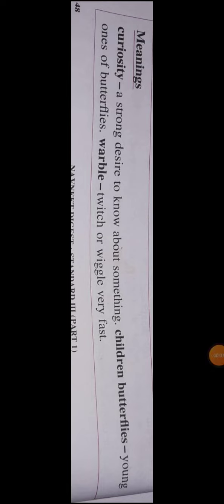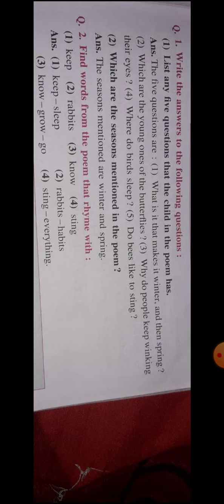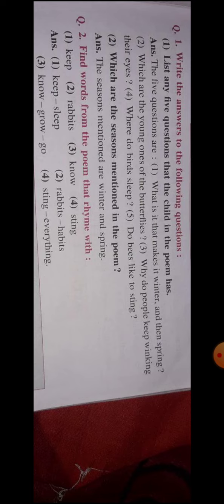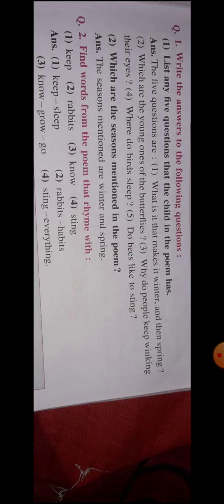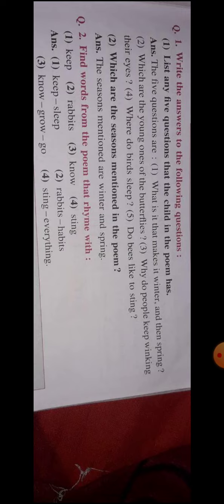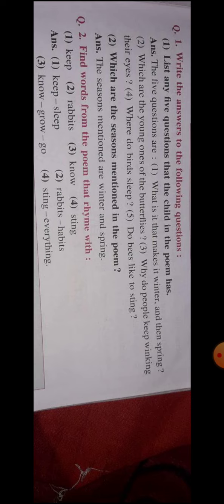English STD 3 Maharashtra board lesson 17 curiosity Question and answers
English STD 3 Maharashtra board lesson 17 curiosity Question and answers.. with easy explaination.